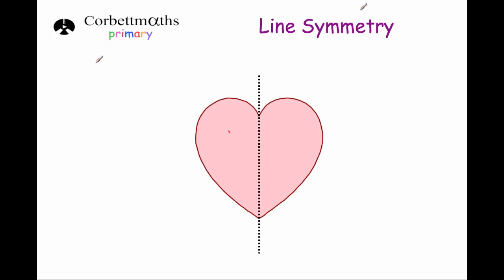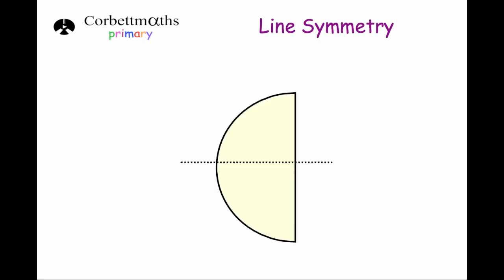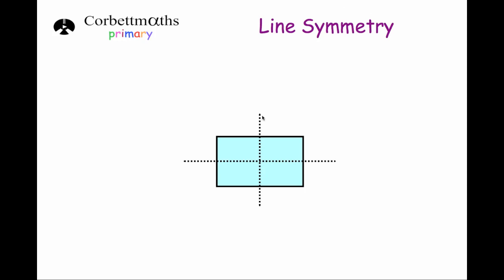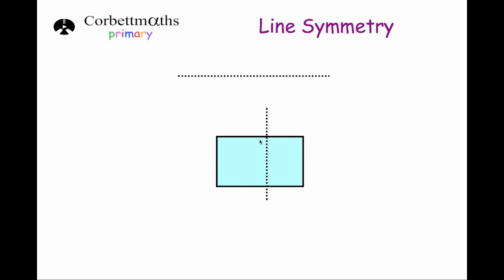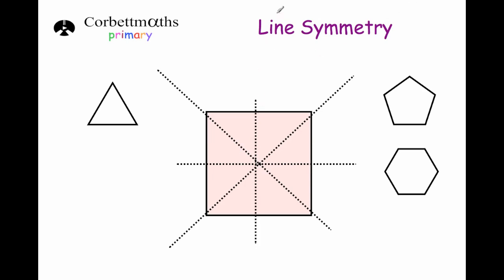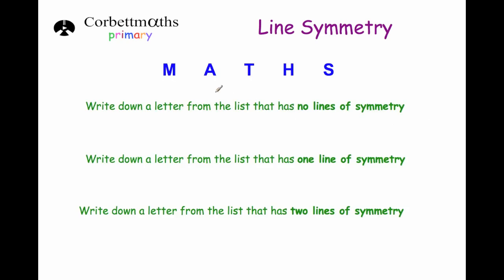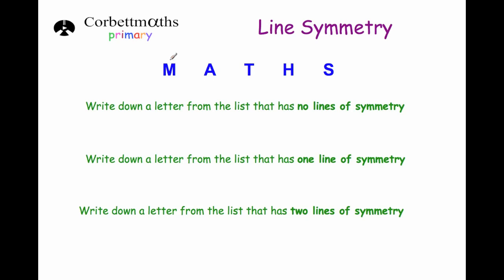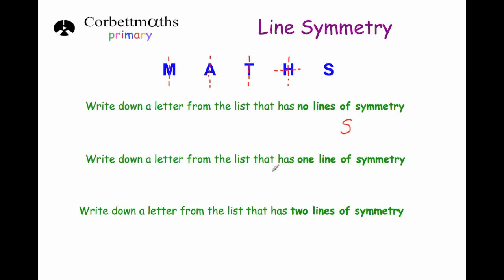Line Symmetry - Primary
This video explains what Line Symmetry is and how to answer questions on it.